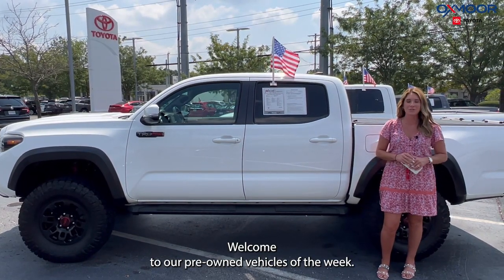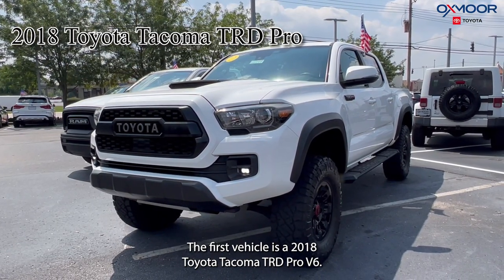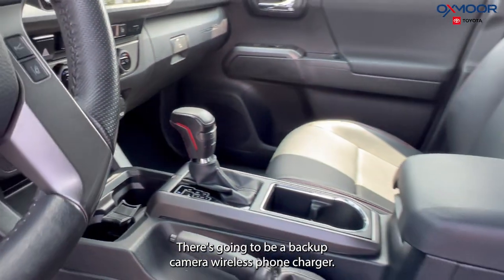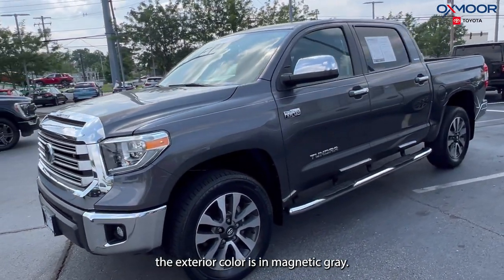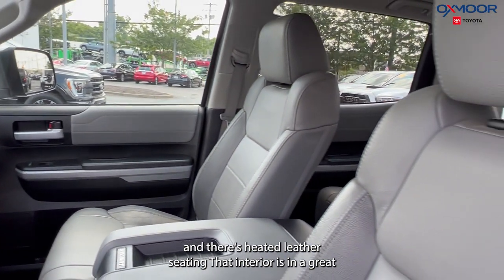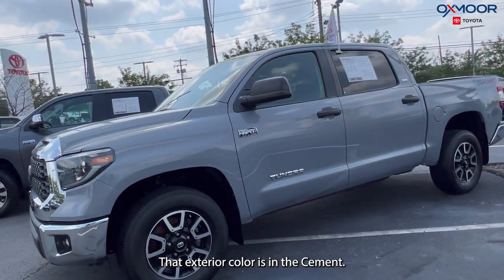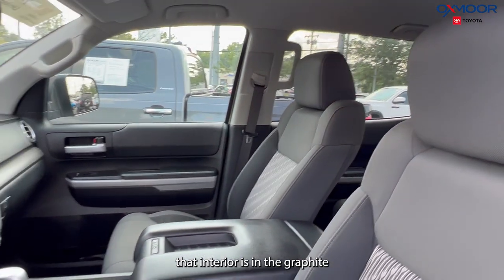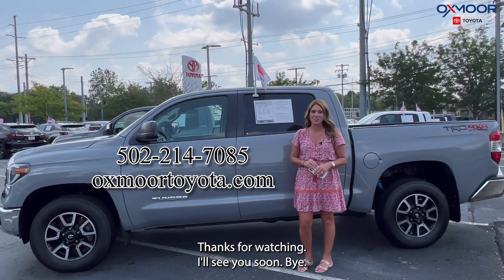Oxmoor Toyota Weekly Used Car Specials, For Sale in Louisville, KY 8/23/23.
Oxmoor Toyota Weekly Used Car Specials, 8/23/23. usedcars @Toyota

Oxmoor Toyota
8003 Shelbyville Road